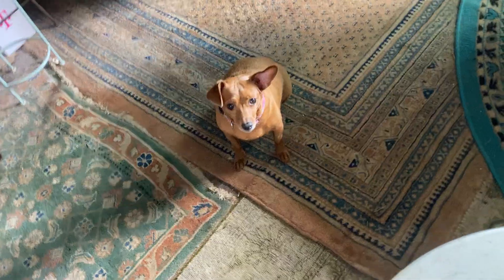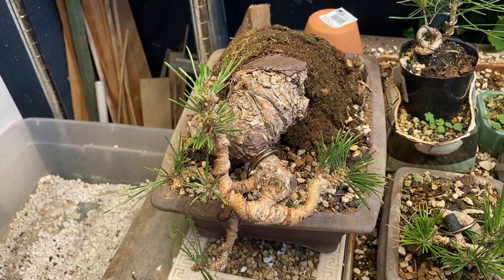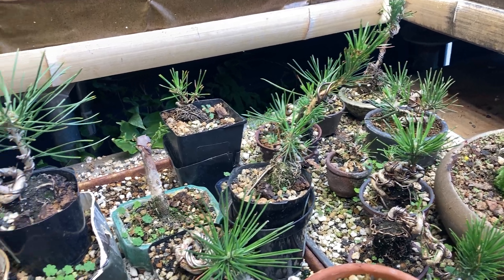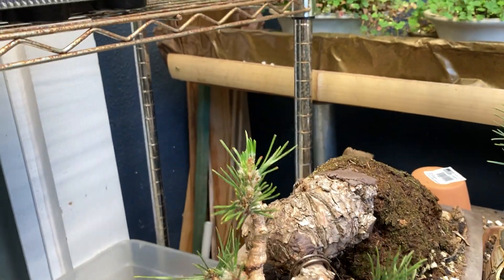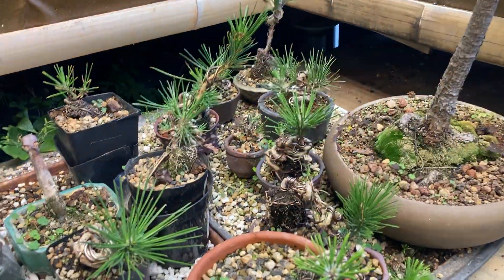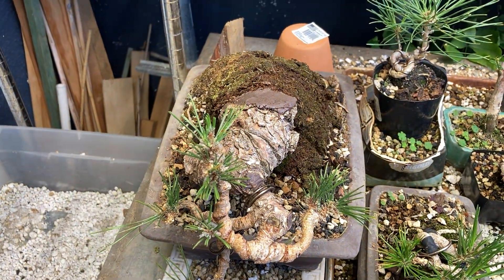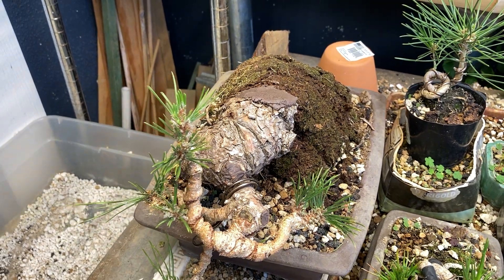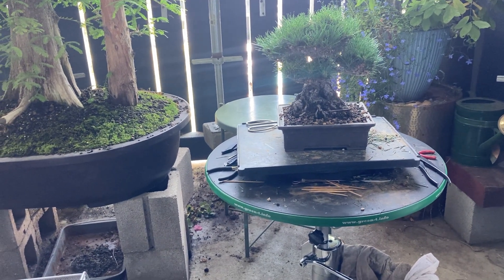Patricia O'Connor, The Bonsai Balcony: Japanese Black Pine Bud selection.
I found that like most things I love there is an element of intimidation at play. When it comes to Black Pines  learning the steps is a matter of stages that I had to go through while being a little bit intimidated and it slowed that process. That's okay I learned how to get my trees greener before I learned how to prune them. Starting with "Simply P" my humble teacher. I dive in and start this seasons candle cutting and needle reduction and the third step Bud selection normally this is done in a few weeks after the new buds come out and we select from them however, this tree has never had this procedure before that I am aware of and the end result of doing nothing is large bulbous growth on the end of its branches where the buds have piled on top of each other over the years. I make  up for the past by doing it all now at once and hopefully this doesn't stress the Tree out to much. Side note. I see the tree I would like this to become. It incorporates our root work our change of angle and  of course Cheerios.-P@